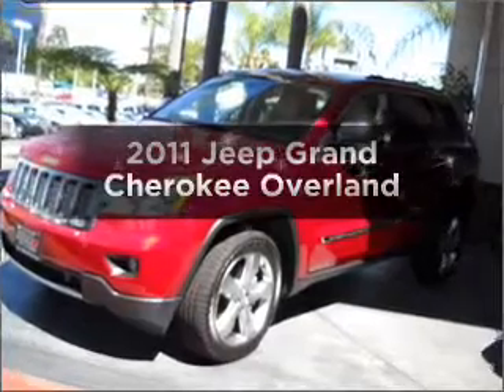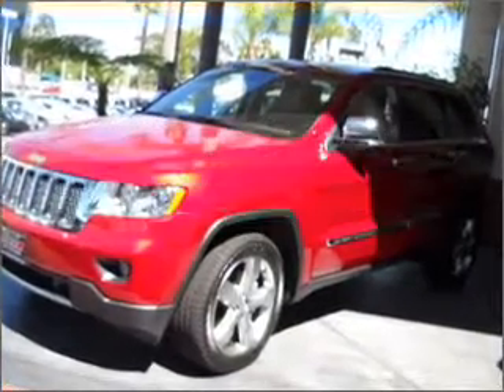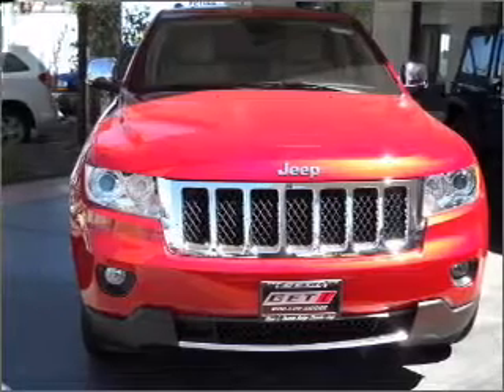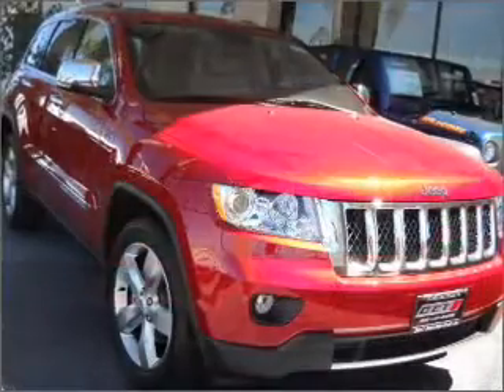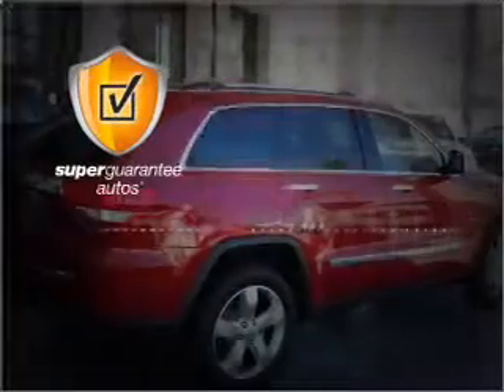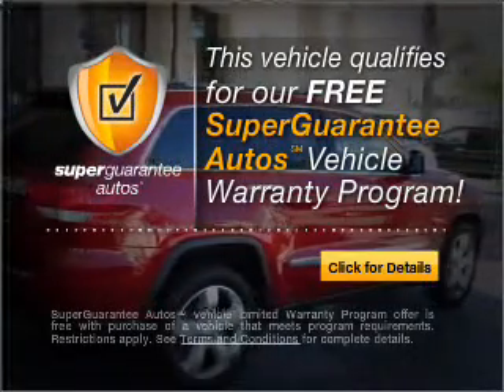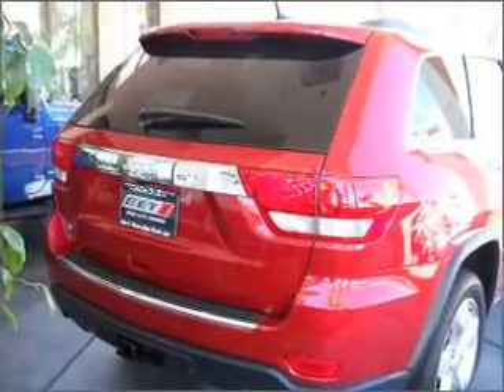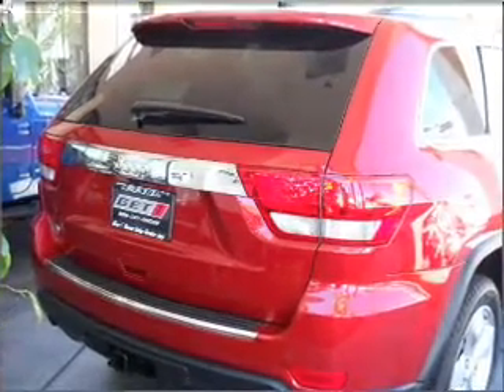2011 Jeep Grand Cherokee - Signal Hill CA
Year: 2011
Make: Jeep
Model: Grand Cherokee
Trim: Overland
Engine: 5.7 liter 8 cylinder 16 valve
Transmission: Automatic
Color: Inferno Red Crystal Pearlcoat
Mileage: 1
Address:
2100 E. Spring Street